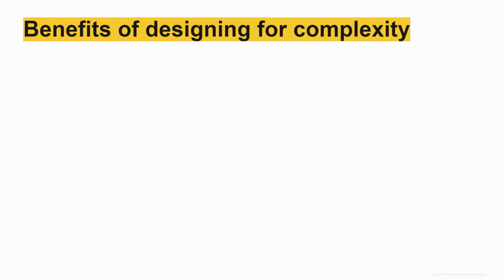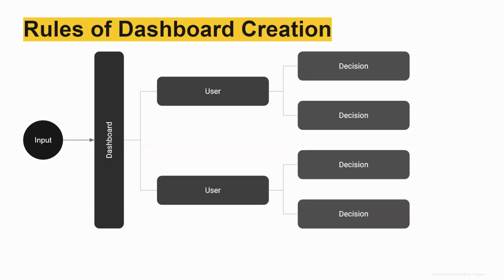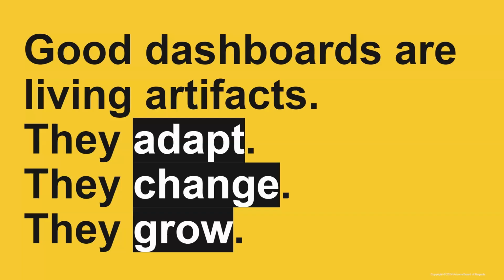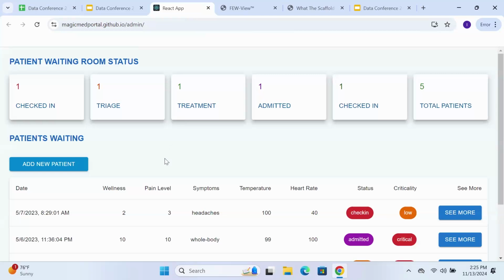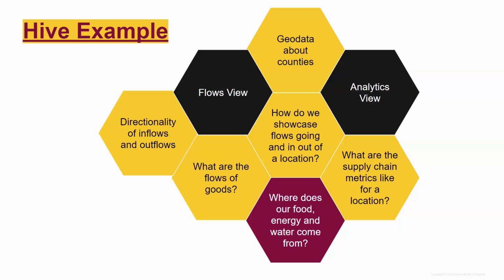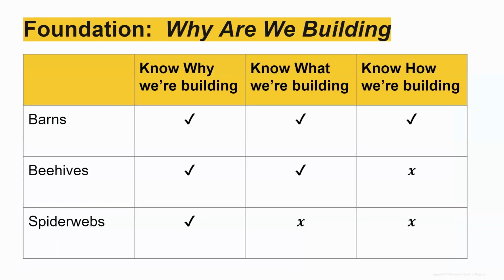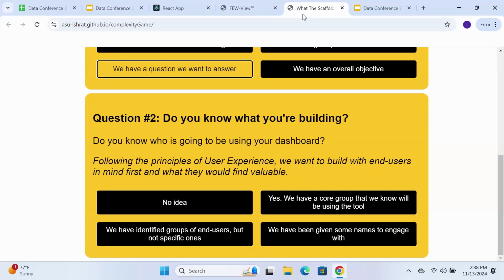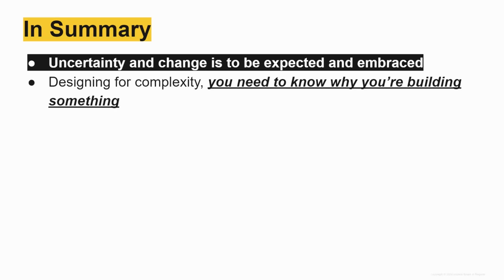Designing for Complexity